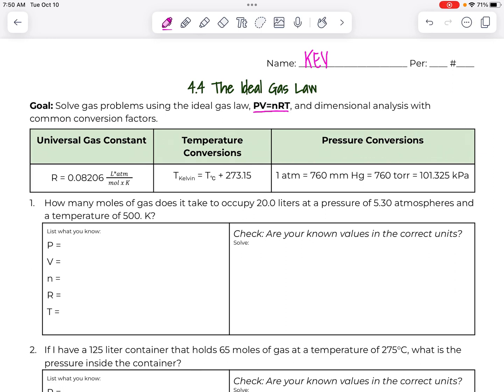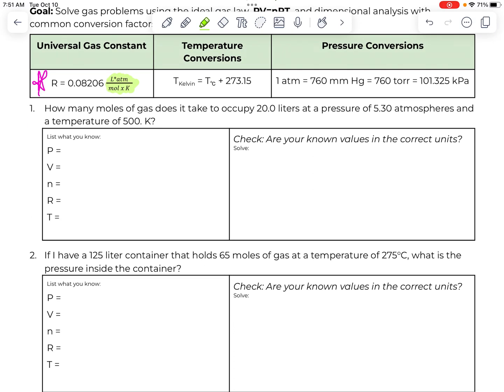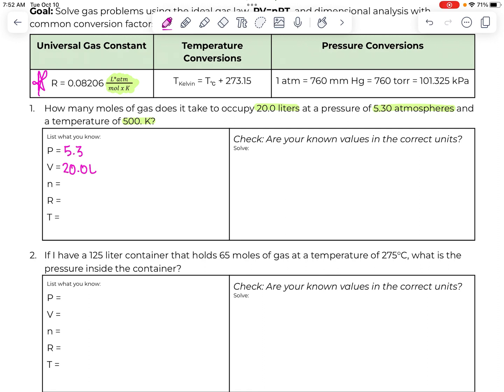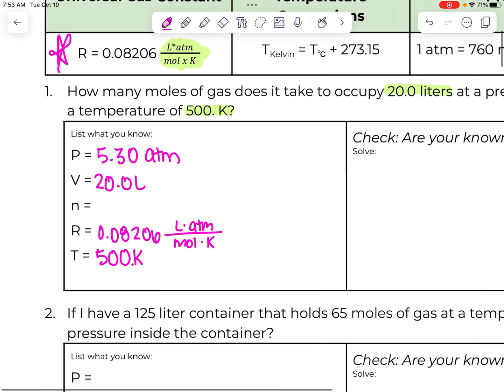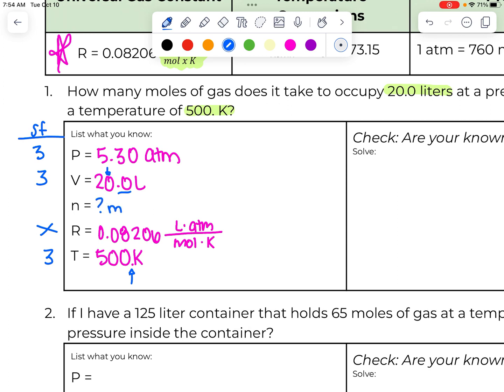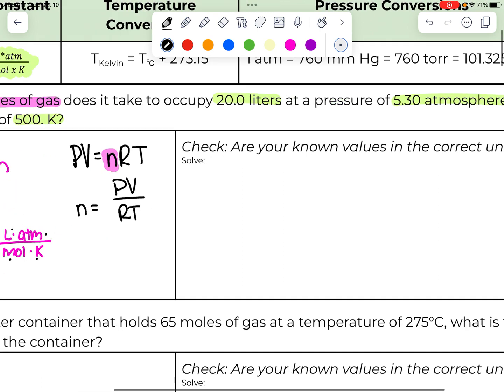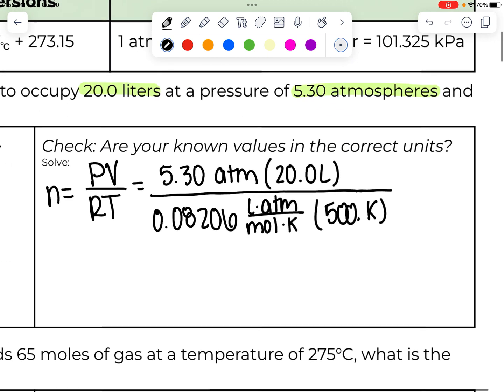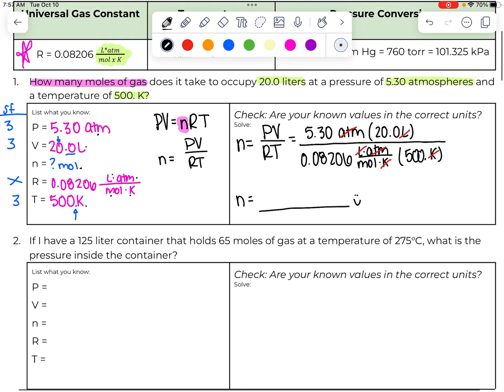Ideal Gas Law Problems Help